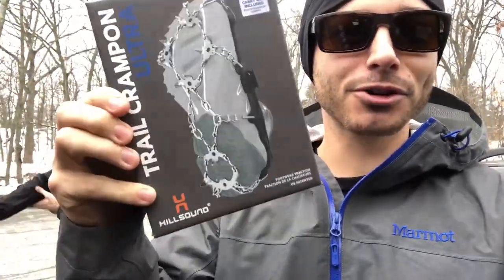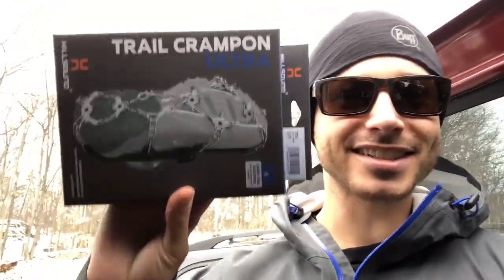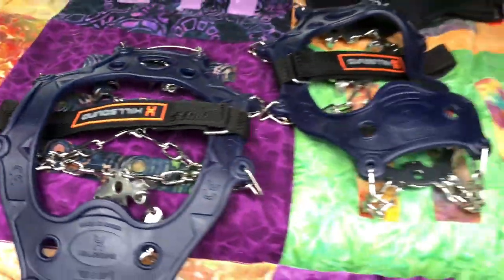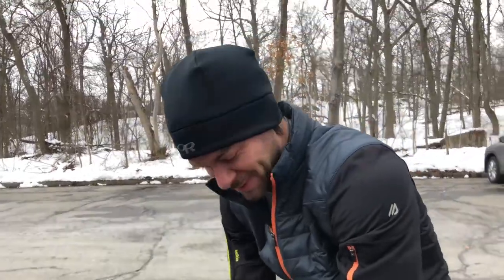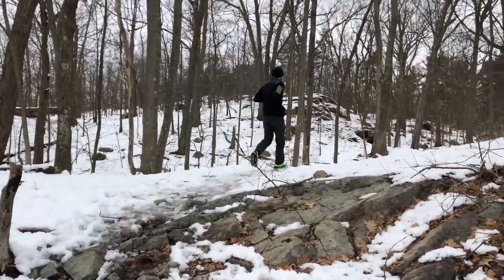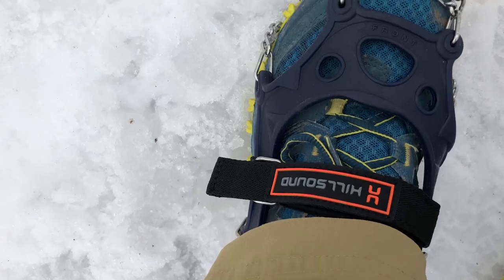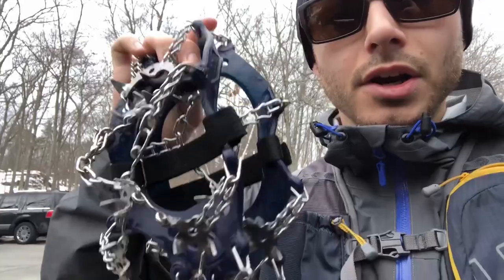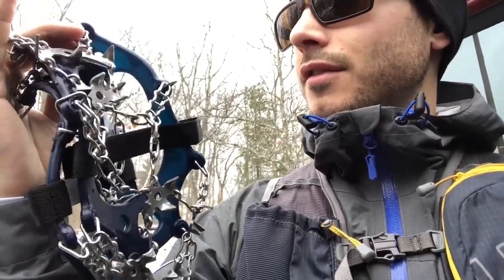Hillsound Trail Crampon Ultra Review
So many people let winter weather stop them from running. But it doesn't have to. Try trail crampons and keep training outside even if the trails are full of snow and ice. This is our quick test with the Hillsound Trail Crampon Ultra.